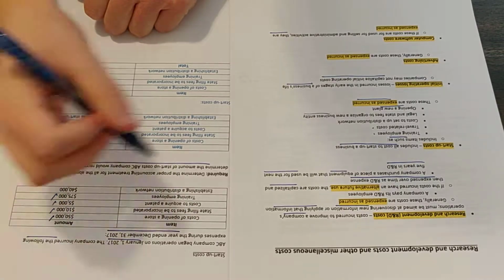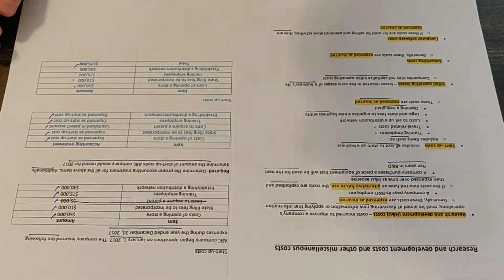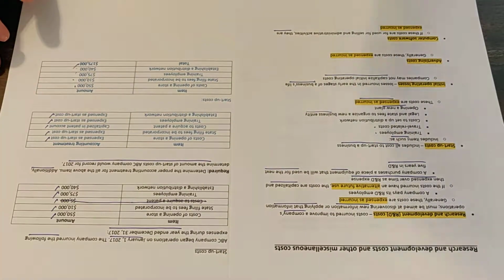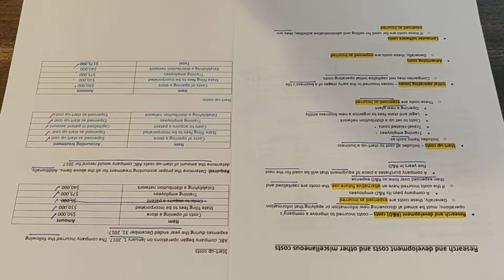Research and development costs and other miscellaneous costs